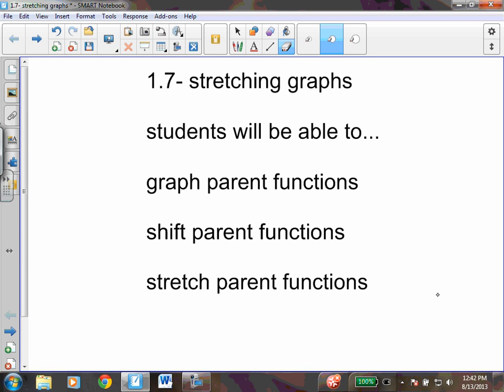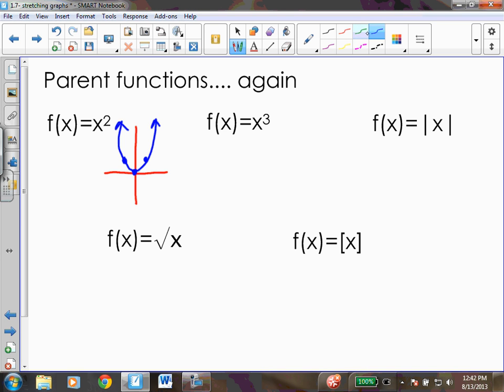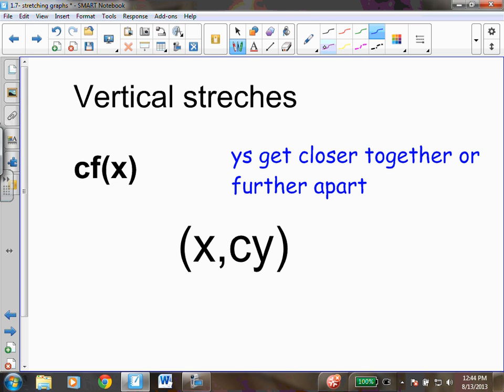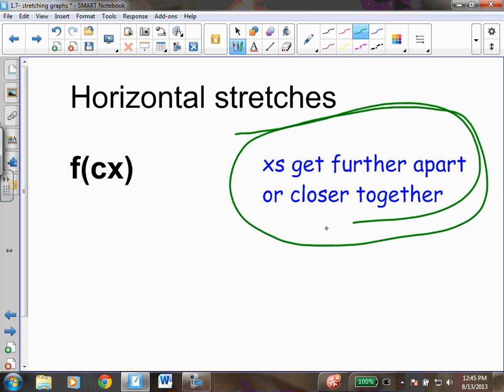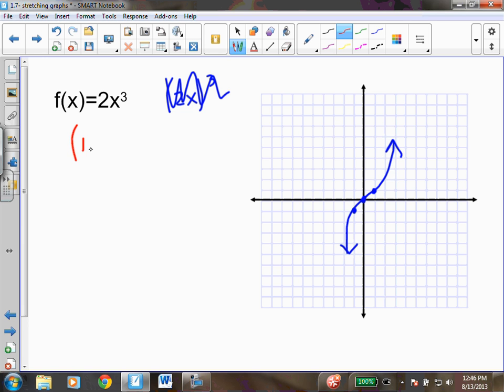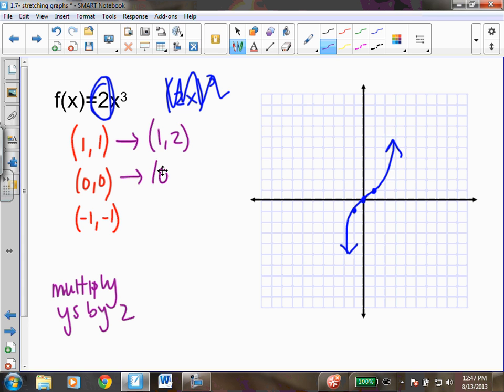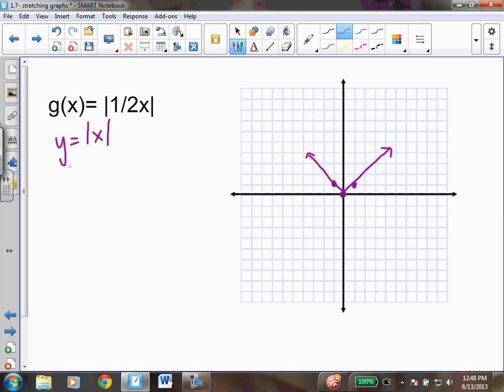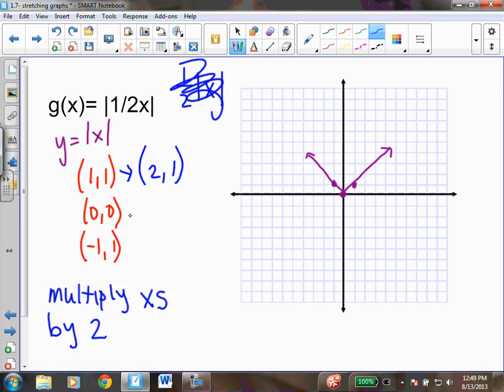1 7 streching graphs